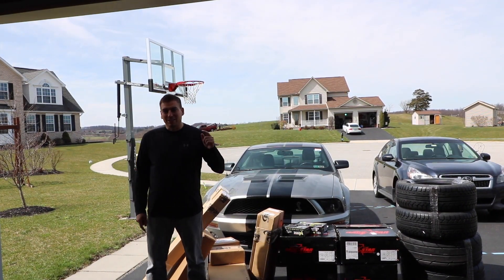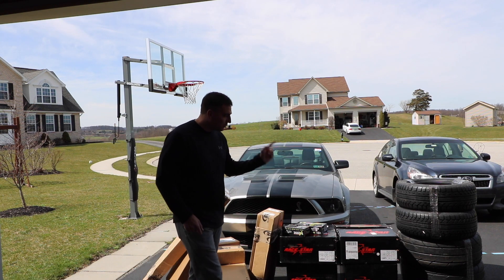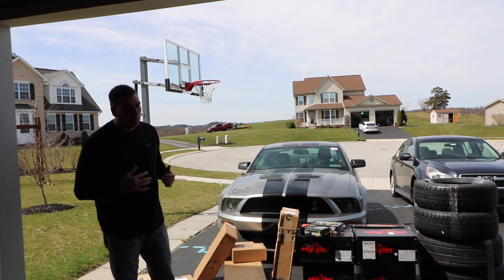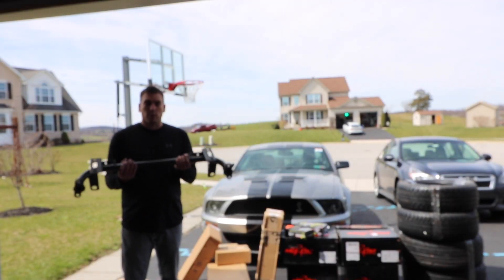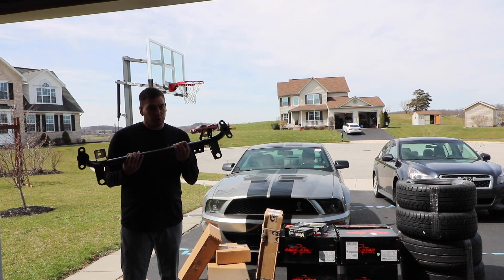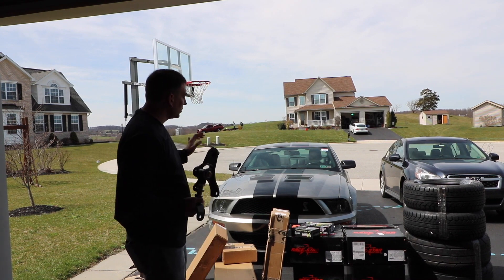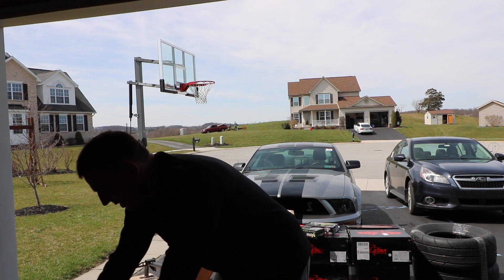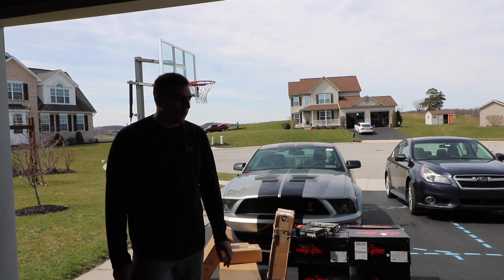Phase 2 Overview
We go over all of the parts getting installed on Phase 2.